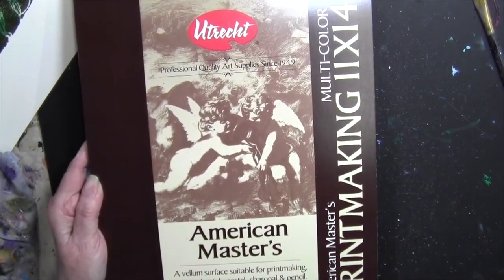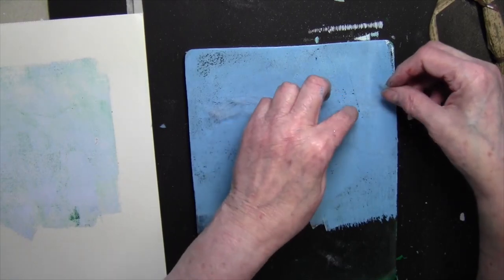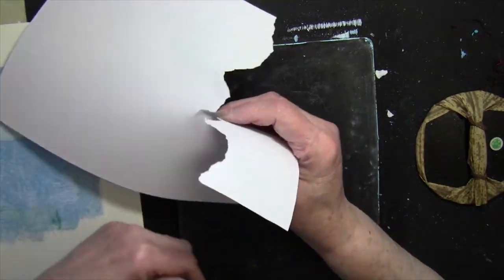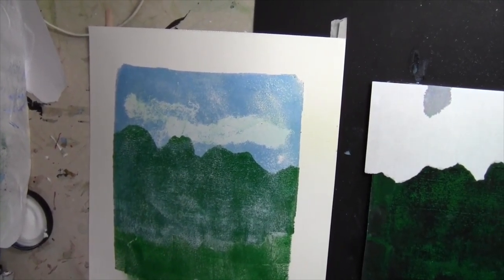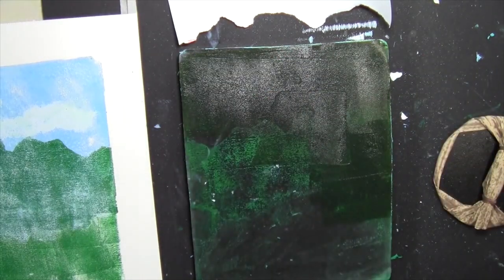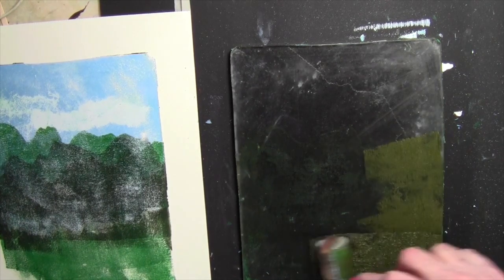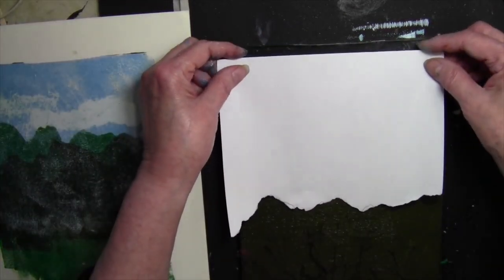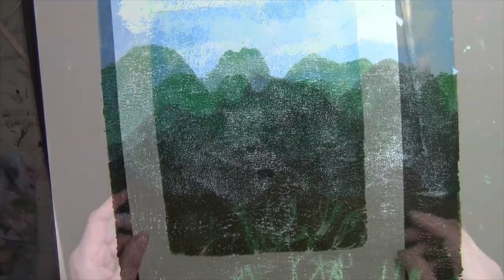Gel Press Abstracted Landscape with Jacqueline Sullivan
Join Working Artist, Jacqueline Sullivan as she shows you how to make a masked, abstracted landscape with Gel Press.